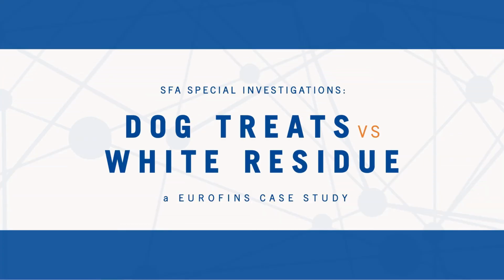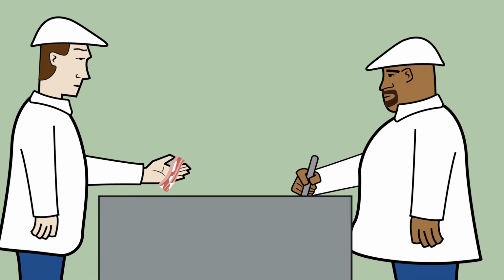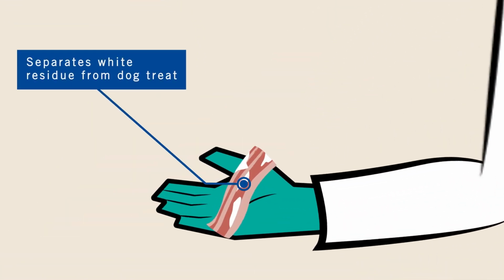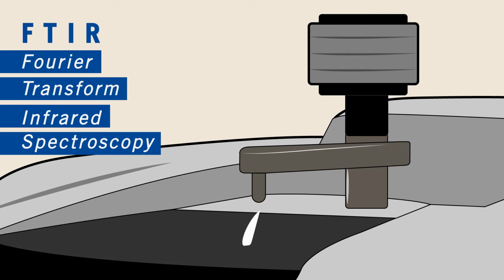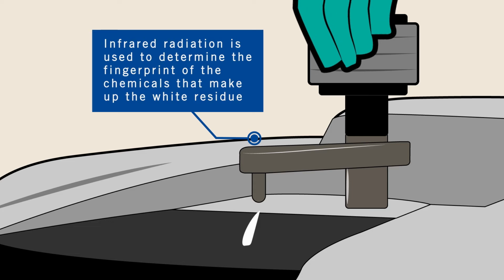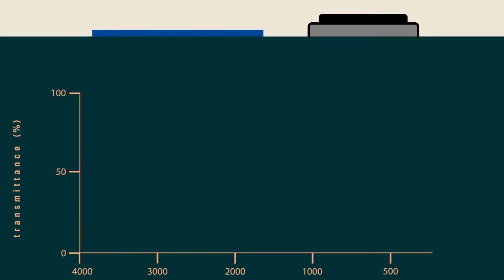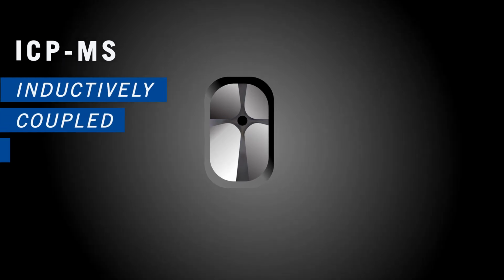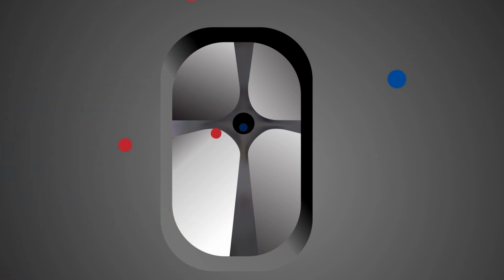Eurofins SFA Special Investigations: Dog Treats vs. White Residue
Eurofins SFA or Eurofins SF Analytical offers a wide range of food testing services. This case study highlights their Special Projects and Investigative capabilities as they take you on a guided case study, where they investigate a mysterious white residue on dog treats. Follow them every step of the way to learn how they solved this mystery!